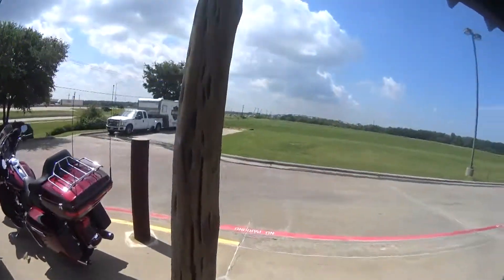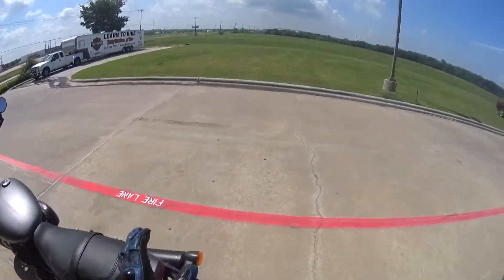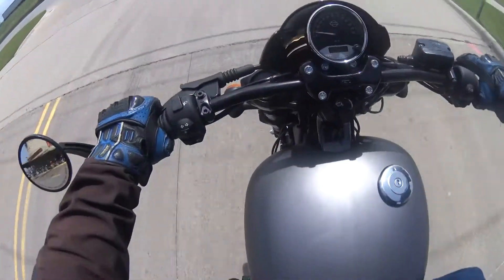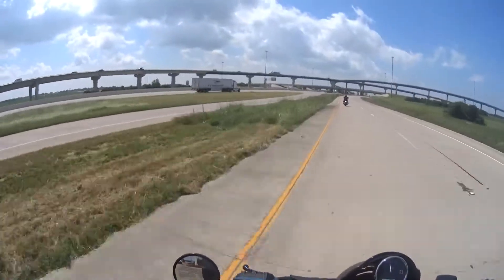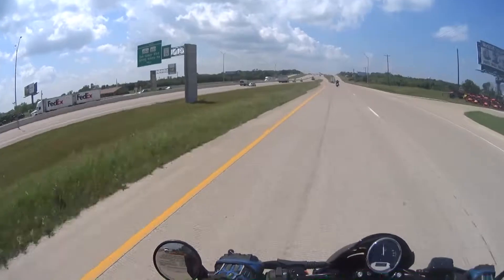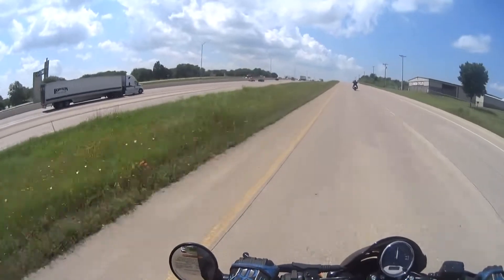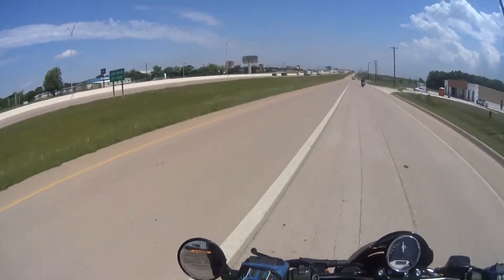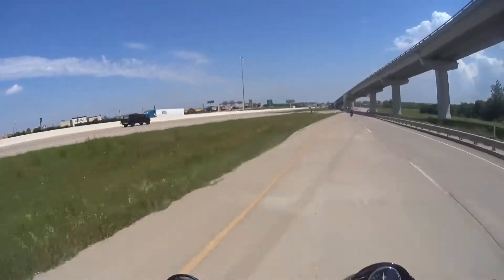Testing The New HD Street Rod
The new HD Street Rod is out and I just had to see it for myself.  After a little talking the guys at my local HD Shop convinced me to test ride it.
I just might be buying this instead of KLR650.   Very tempting. lol

I'm no professional and this is just my personal opinion.
Don't like it then good for you.  :)